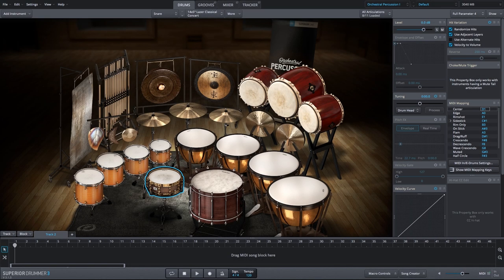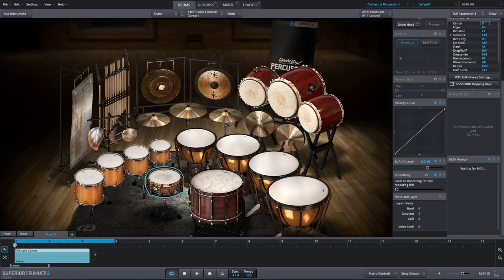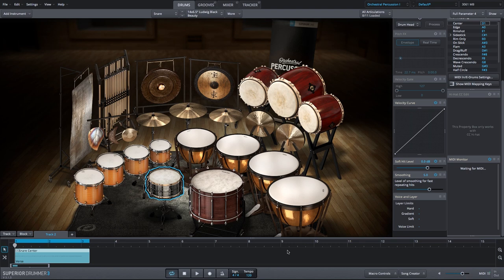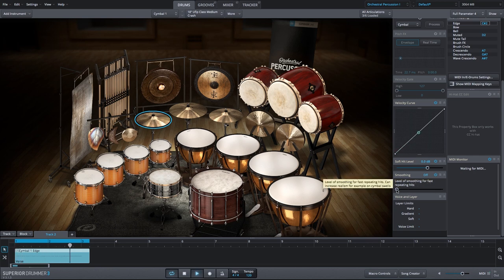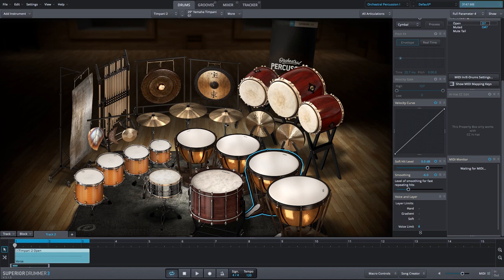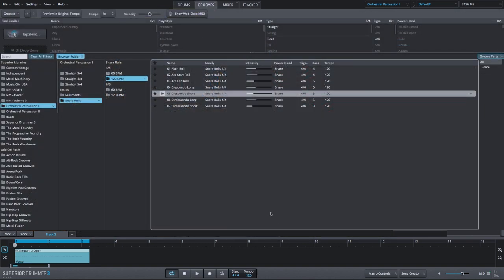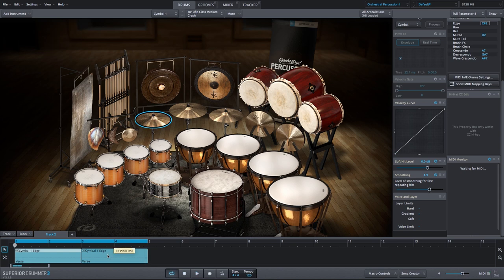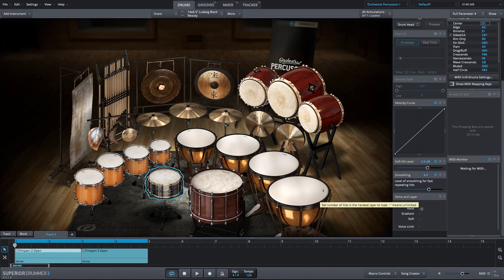Creating Rolls and Cymbal Swells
How to create dynamic cymbal swells and rolls using the Orchestral Percussion SDX and the tools of Superior Drummer 3.